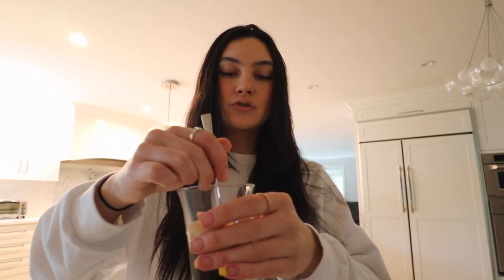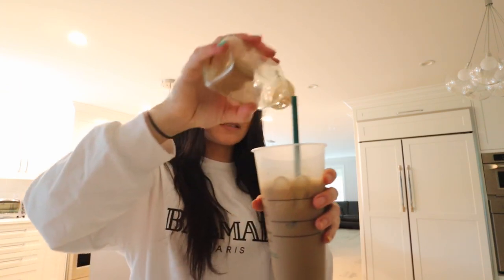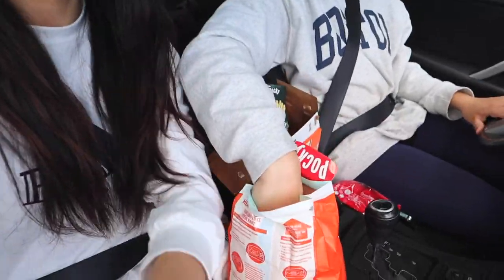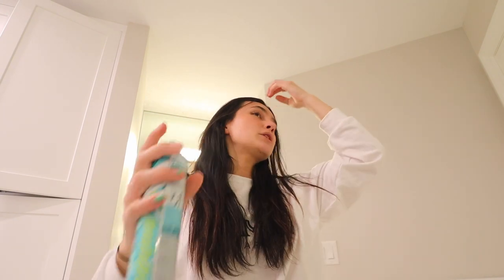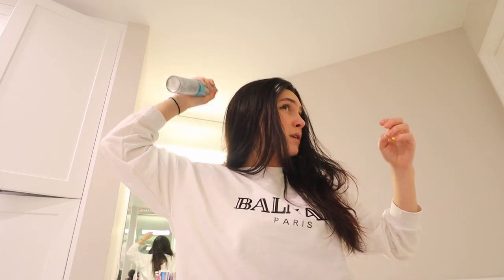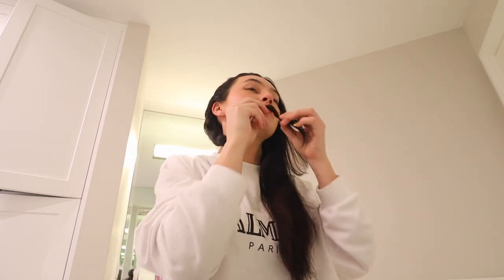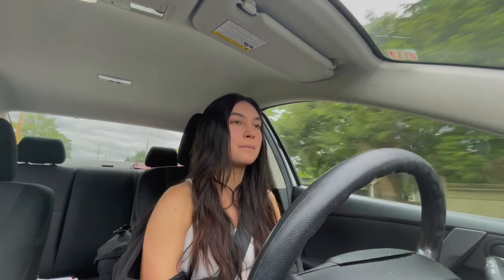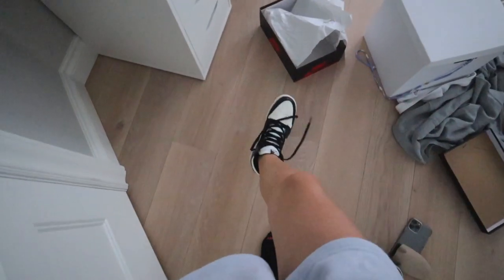VLOG: vibing, new coffee recipe & tiktok life hacks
Enjoy me doing showing y'all some tiktok life hacks, new coffee recipe, new shoes and working out & some new shoes hehe

FAQ:
how old am I? 2000's babyyyy
What camera do I use? Canon m50
Where am I from? Vancouver BC

Sub count: 20K THANK YOU GUYS SO MUCH ILY ALL